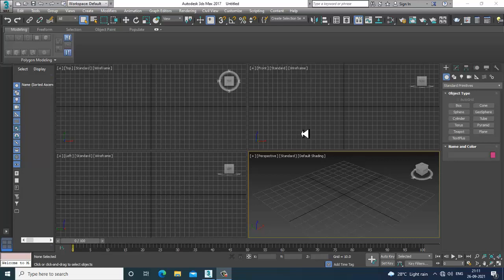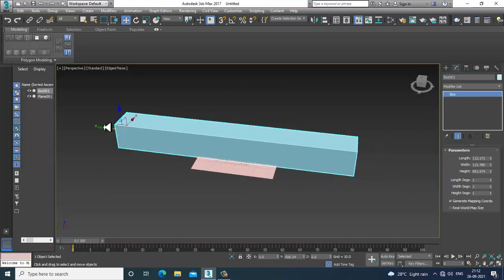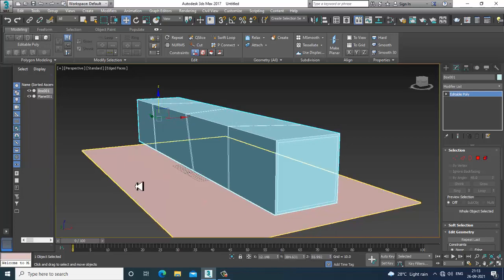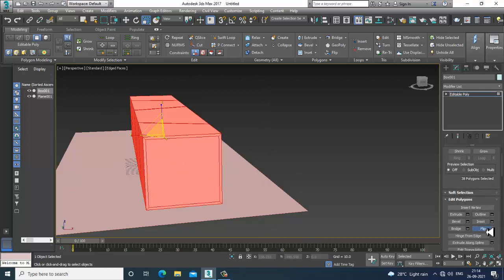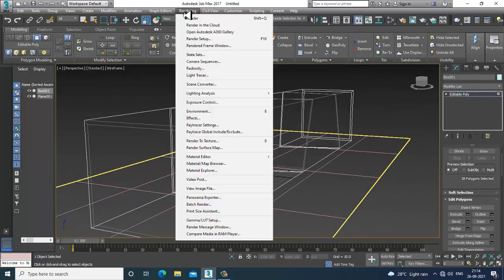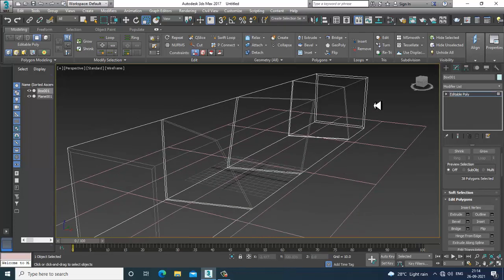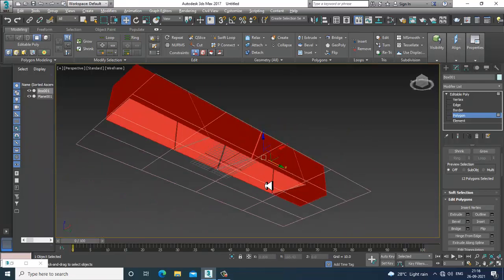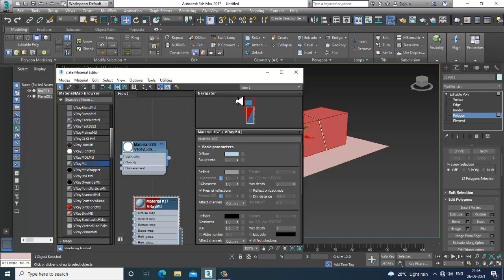3dsmaxTutorials, Tutorial on Lighting a 3D Corridor in 3dsmax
Tutorial on Lighting a 3D Corridor in 3dsmax
Modeling Corridor
Modeling using Poly & SplineModeling
Lighting using Vray Light Material